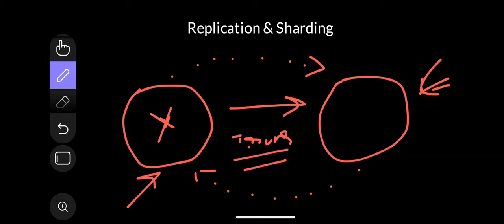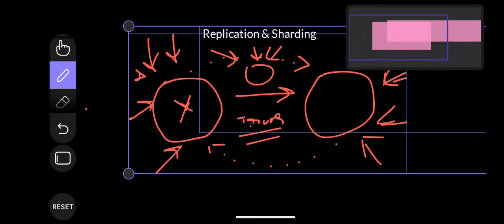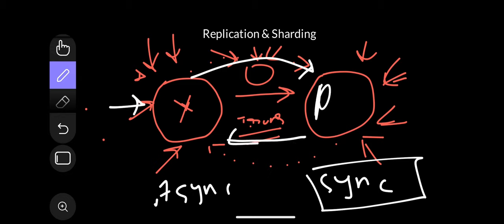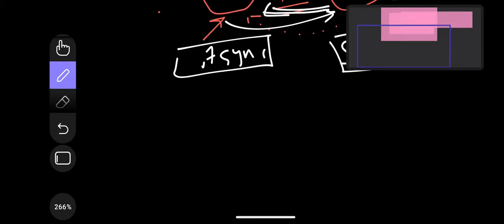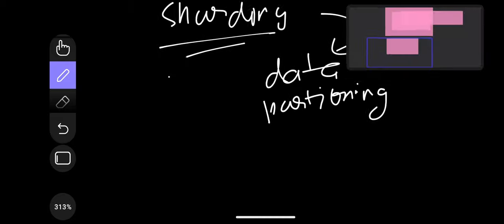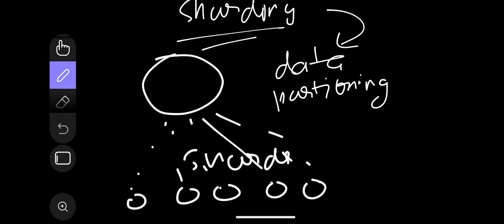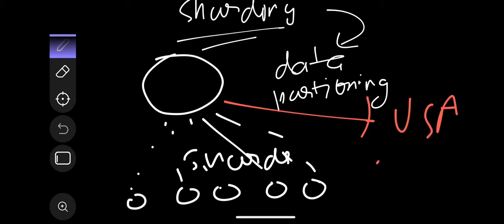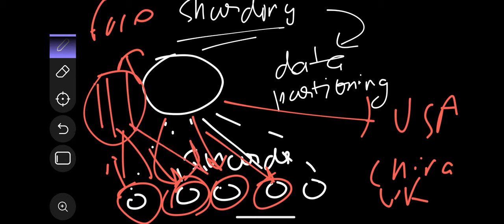L-14. Understanding Replication and Sharding in System Design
Dive deep into the world of database system design as we unravel the intricacies of Replication and Sharding. 📘🔍 These two foundational strategies are pivotal for ensuring scalability, performance, and reliability in large-scale systems.

What you'll learn:

Replication 🔄:

The analogy of the library 📚 and how multiple copies can improve access and reliability.
Different types of replication: Master-Slave and Master-Master, and their implications on read 📖 and write ✍️ operations.
The nuances of synchronous (sync) vs. asynchronous (async) replication: delve into how data consistency, availability, and system performance are affected by each.
Sharding 🧩:

The bookstore analogy 📖🗃️: understand how breaking down a massive collection can enhance efficiency.
How sharding can turbocharge throughput ⚡ for both read and write operations.
The challenges of sharding: from selecting the right sharding key to dealing with data rebalancing.
Real-world implications 🌎: From reducing latency in high-frequency trading platforms to supporting billions of users on social media platforms, discover how these strategies are employed in real-world applications.

Join us on this enlightening journey as we break down complex concepts into easy-to-understand analogies and examples 🌟. Whether you're an aspiring software architect or just curious about how large-scale systems function efficiently, this video is tailor-made for you! 🎓🚀